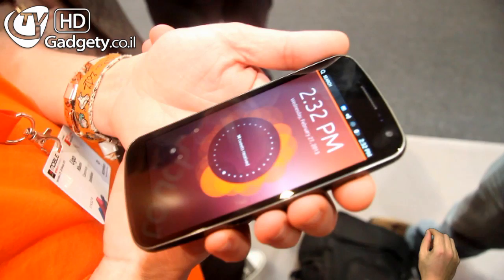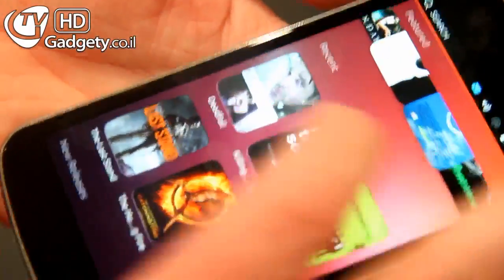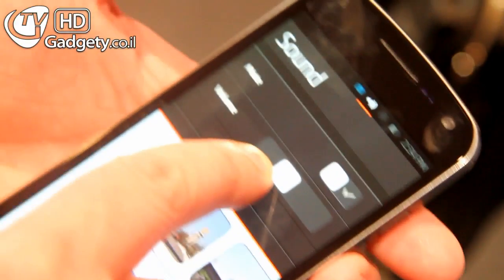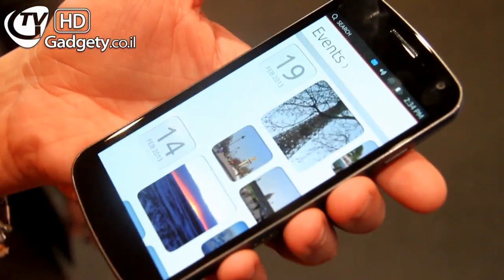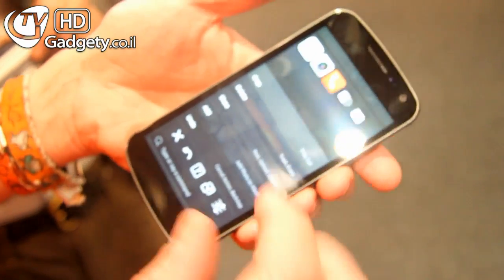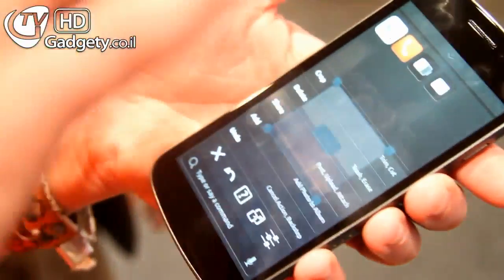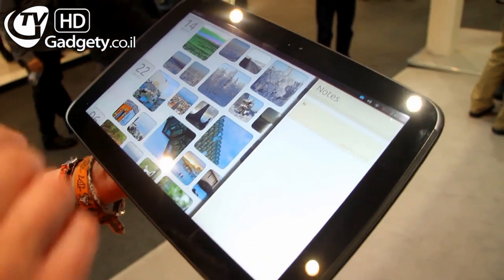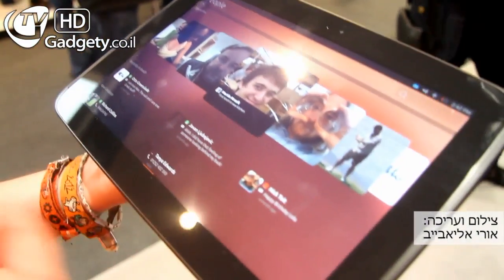Ubuntu for Smartphone & Tablet @ MWC 2013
הצצה למערכת ההפעלה Ubuntu עבור סמארטפונים וטאבלטים.